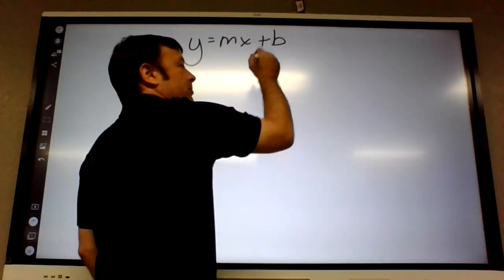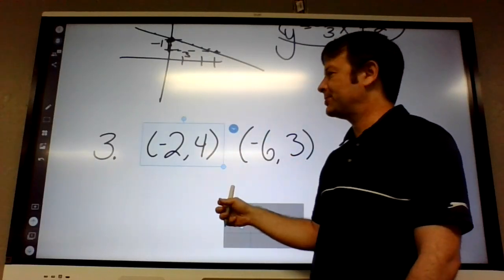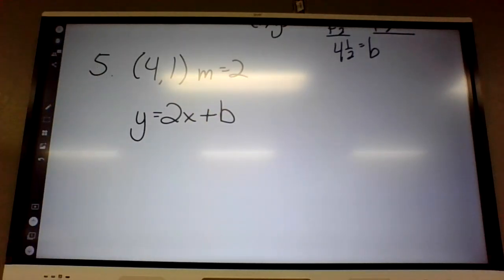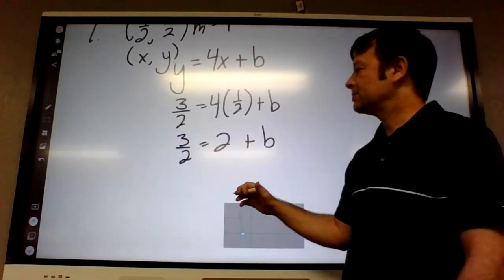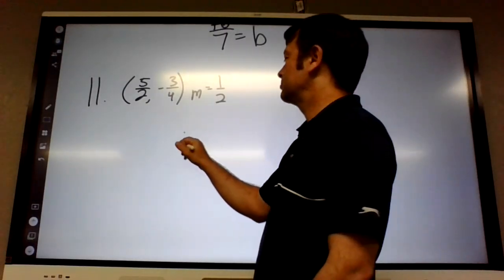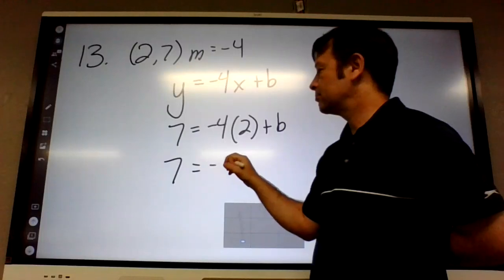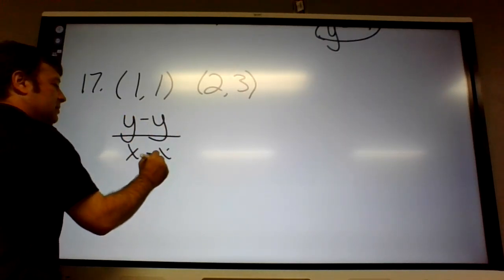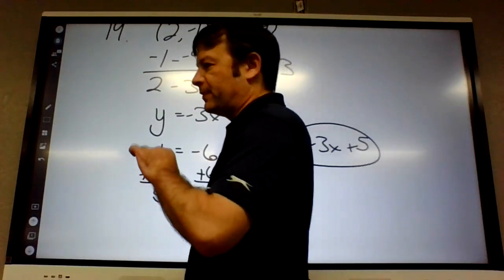Algebra 2 pg 72 part 1